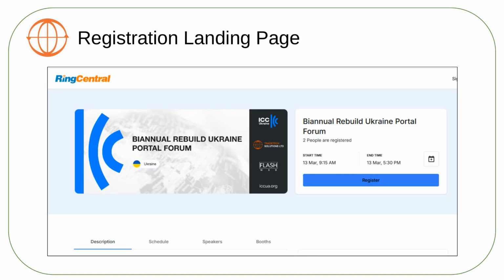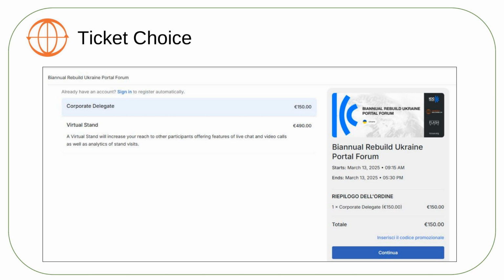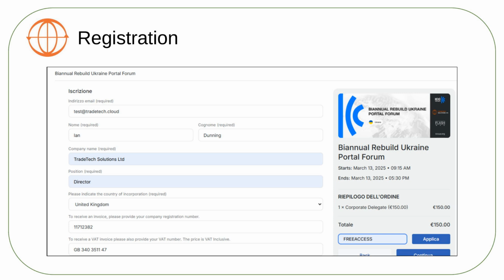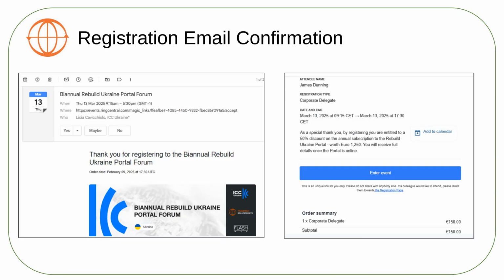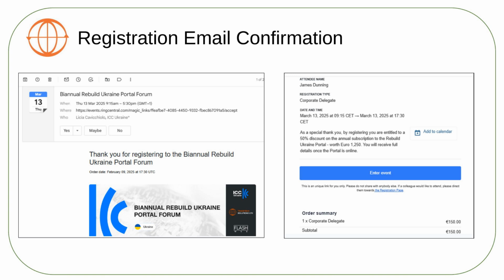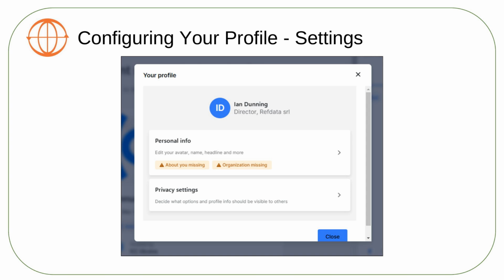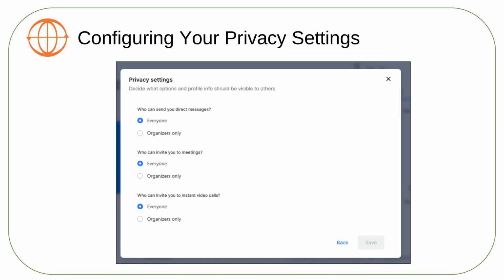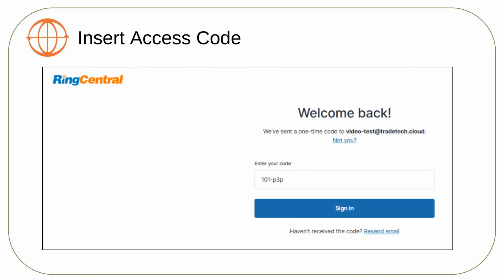Direct Registrations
This TradeTech Solutions' video provides a guide to registrations to ICC Ukraine's Rebuild Ukraine Forum on RingCentral.